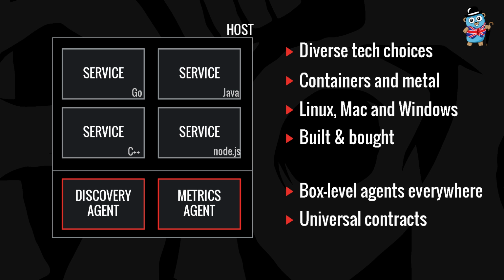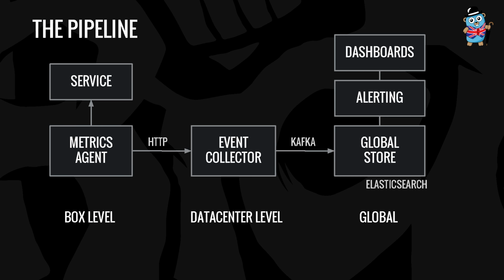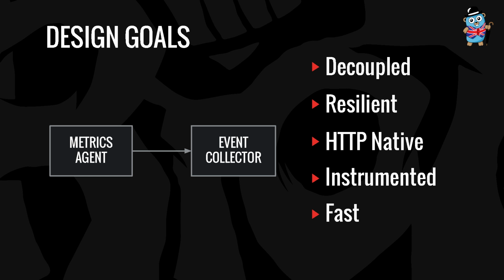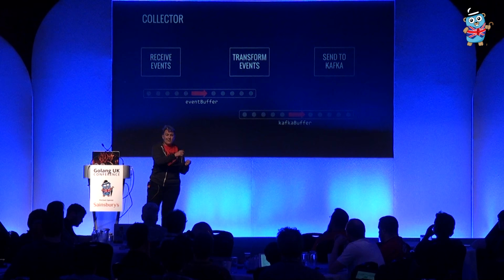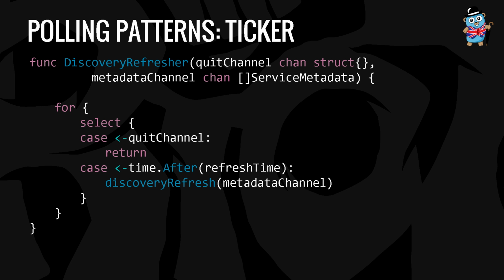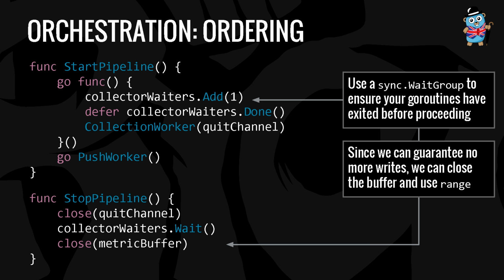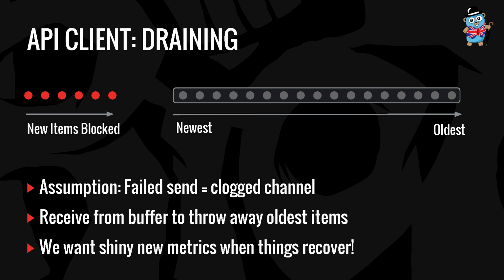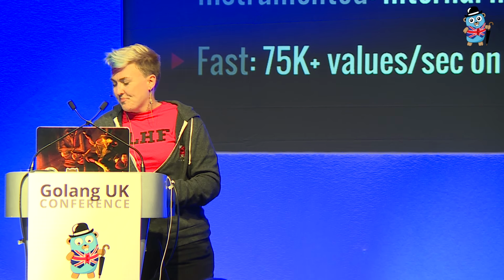Golang UK Conf. 2016 - Jennie Lees - Managing and Scaling Real Time Data Pipelines using Go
Go's concurrency model lends itself nicely to building real-time data pipelines, but how does this work out at scale? At Riot, we handle millions of player events, metrics and logs daily through a series of Go-based microservices -- this tutorial will help attendees get comfortable with Go concurrency in practice, and walk through some of the best practices for architecting and operating real-time distributed systems with Go at their heart, including lessons learned along the way.